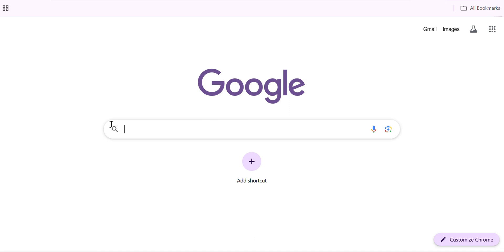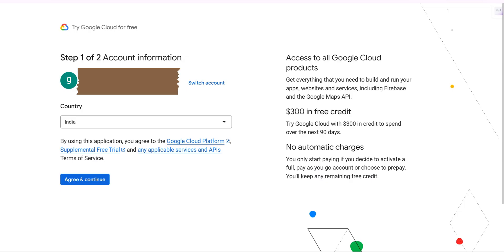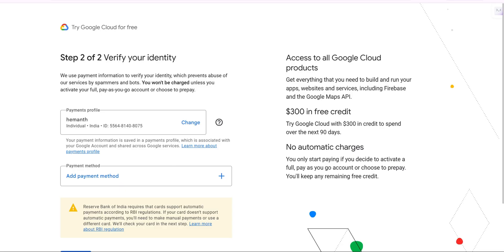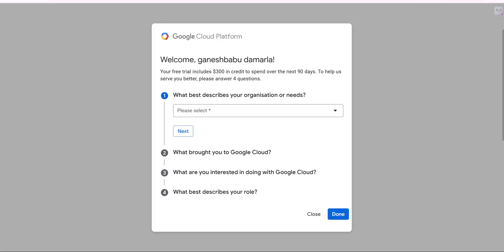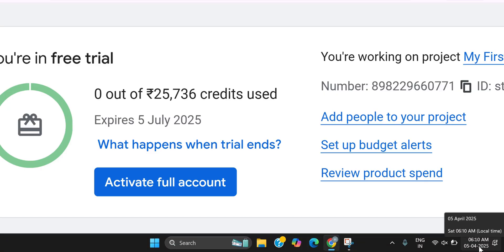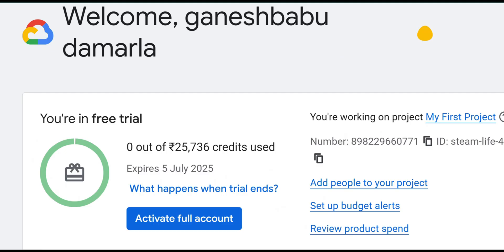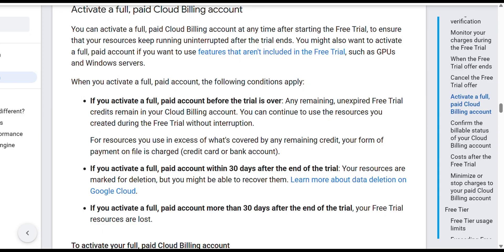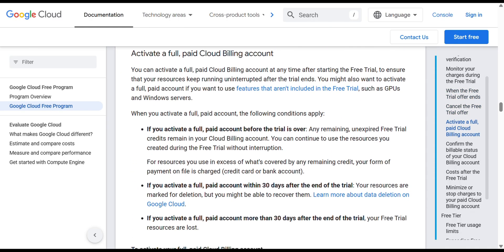How To Create Free Tier Account in GCP| GCP COURSE FOR BEGINNERS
LEARN GCP FROM SCRATCH